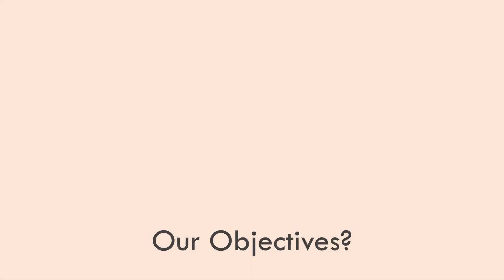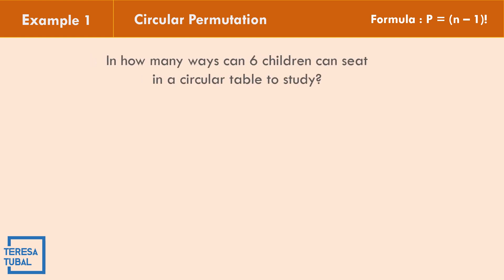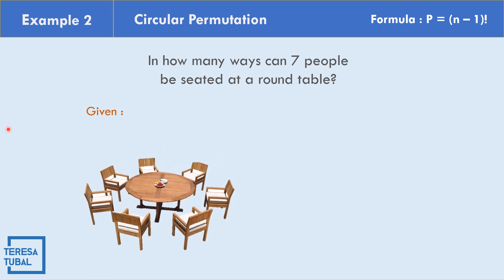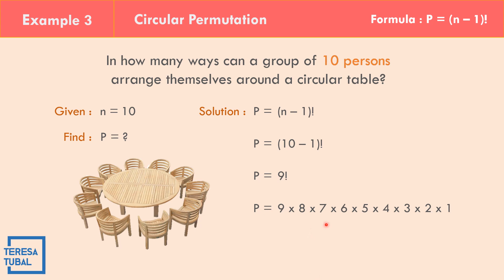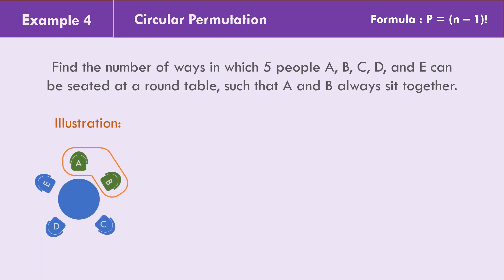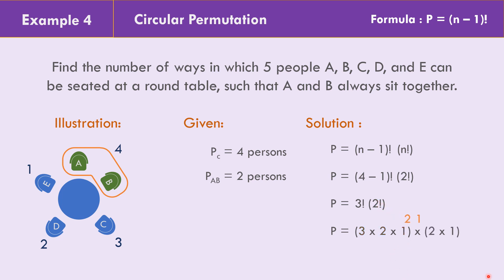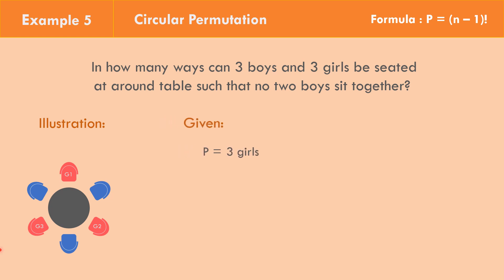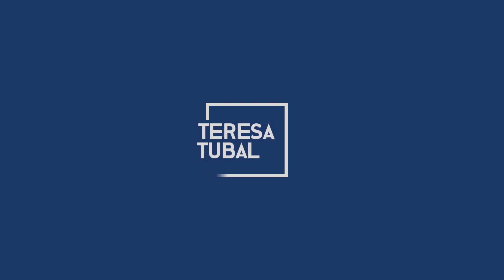Circular Permutations || G10Q3